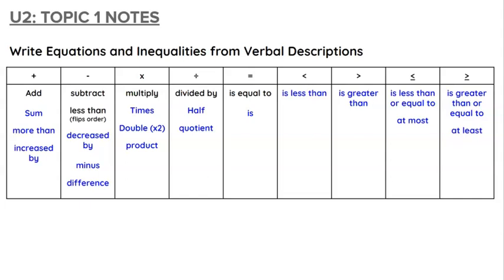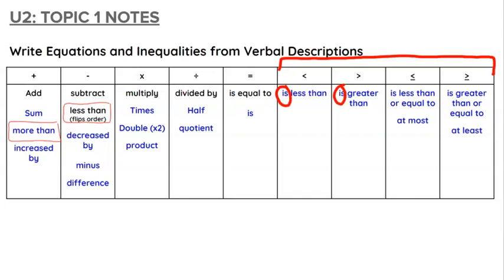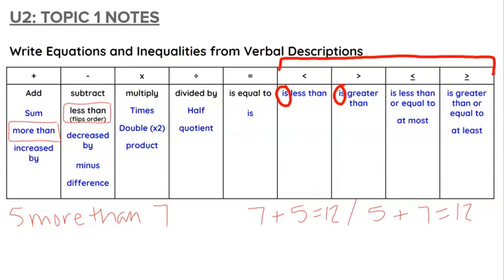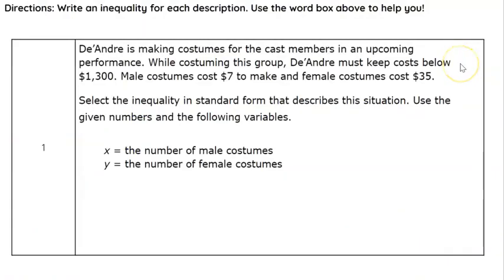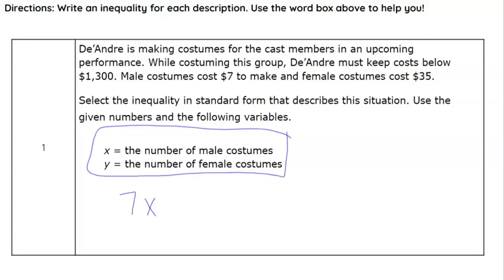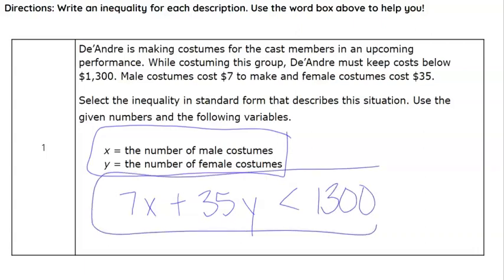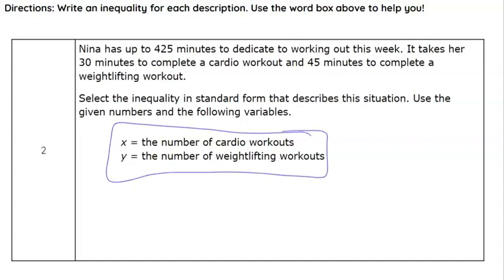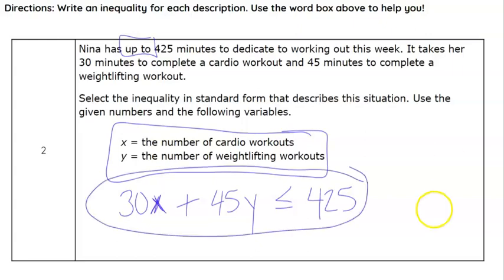Unit 2 Topic 1 Video